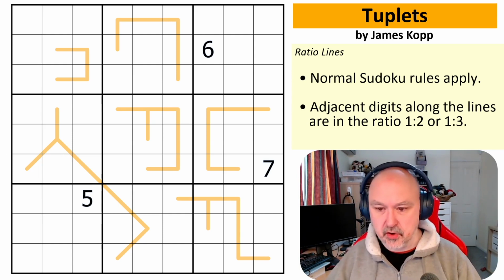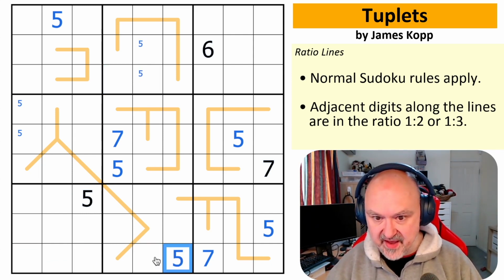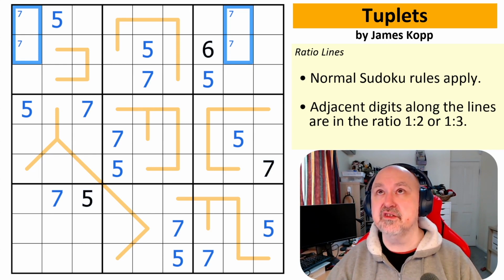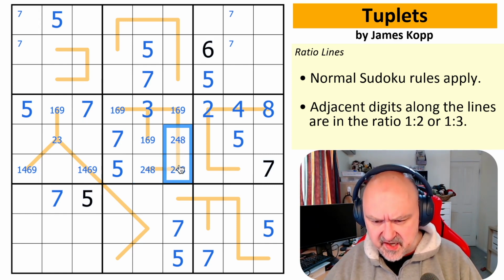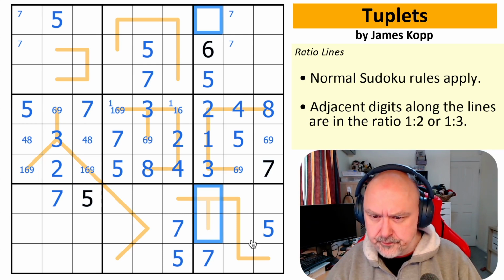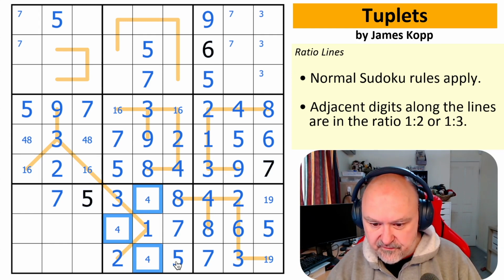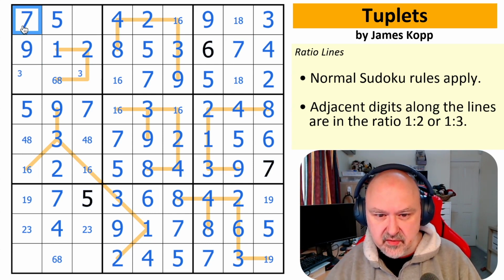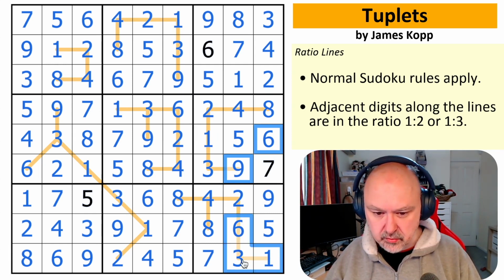Congratulations. It's a Sudoku!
My solve of "Tuplets", by James Kopp. A sudoku using a Ratio Line constraint.

Puzzle Rules:
- Adjacent digits along the lines are in the ratio 1:2 or 1:3.

*** Skilling Sudoku ***

I am still accepting solution codes for Skilling Sudoku until the end of the Cagey Constraints Pack Series. Just send in the title of the puzzle and digits from row 3 of the puzzle read left to right.
You do not need to have completed all the puzzles to submit, just complete the ones you can.
You can download the Skilling Sudoku Puzzle Pack for free from the following locations.

You can see solve videos of many of the puzzles in this series on a special playlist

For updates, follow @bremsterpuzzles on Twitter